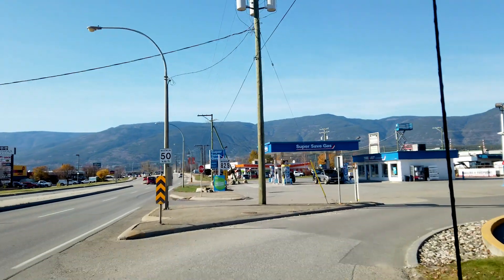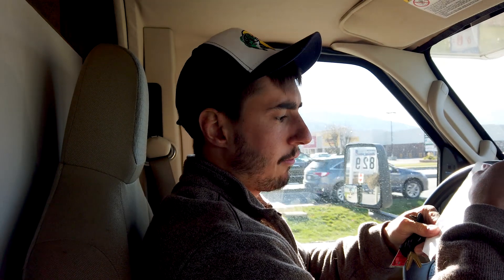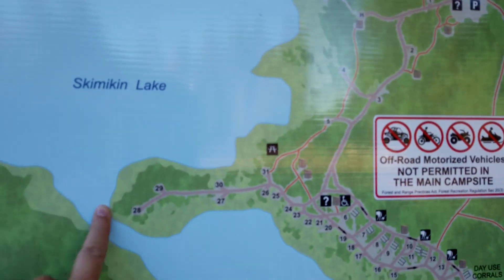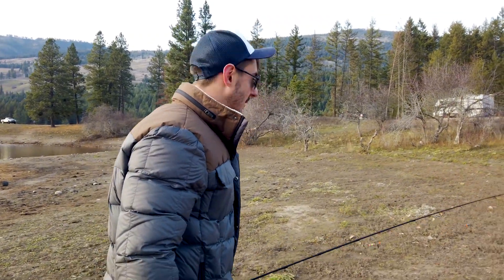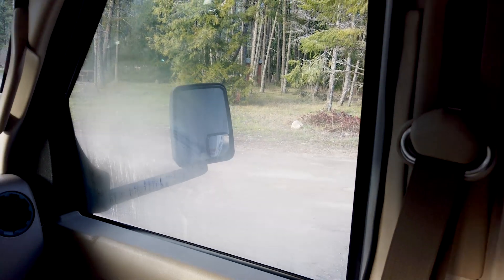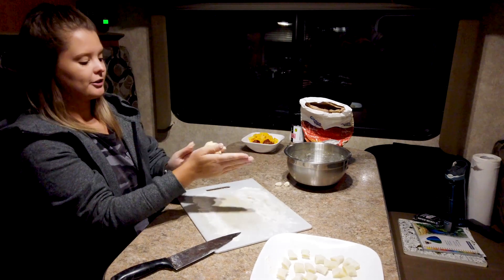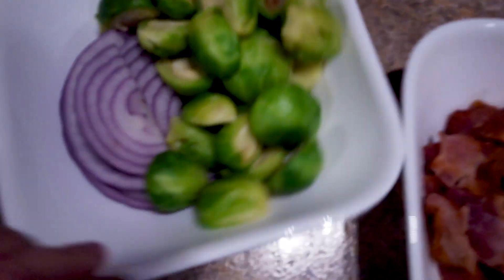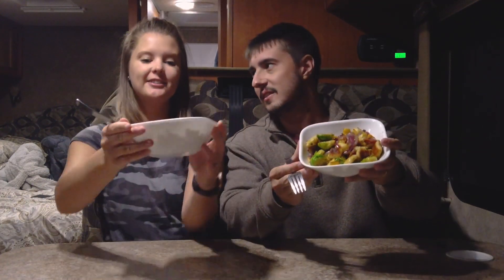A Day in the Life RVing - COLD Camping in the Shuswap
A typical day in the life RVing coming at you today, as we prepare for RV Camping in the cold. Cold Camping in British Columbia has so many beautiful spots. We ALSO talk our plans for the RV in WINTER!🍁

As we wait for the cold front to pass, and a few other things talked about at the end of the RV vlog we still wanted to get out! This vlog is a bit more of a day in the life all in one day, and we also talk about our plans for the RV in winter and the future coming up for us so stay tuned for that later too.

We knew about this BC camping site prior to researching it online, but have never actually camped at it before. We must say we were once again blown away by how beautiful all these British Columbia Recreation camping sites can be. It was a spacious RV camping site as well and we had no problems with our 23ft class c RV. I could imagine that even medium sized Class As being able to make it in, although don't quote me on that with branches and all!

Before heading out to the RV campsite we had some errands to get ready for the day though. First stop was filling the propane which had gotten right down to basically empty with this cold weather's moving through. So it was 59 liters of propane this time, the most I've ever had to put in while RVing. We also talk about a little trick we use to help keep our pipes from freezing with these below 0 temperatures. Our pipes seem to have made it through this cold front with nights as low as -8 so thankfully nothing bad happened!

We were going to show you the RV sani dump process we do when changing the tanks out too, but Salmon Arm closed the sani dump! Hopefully just for winter, but we hadn't ever seen them do this before previously.

Thanks for tuning into the RV camping vlog friends, hope you enjoyed the casual hang out today! We still are planning on a 7-10 day RV trip soon, looking forward to hitting the open road again!